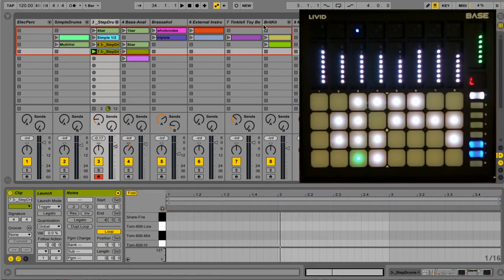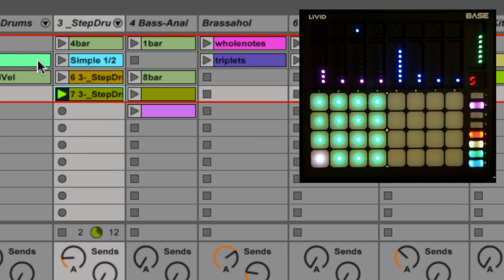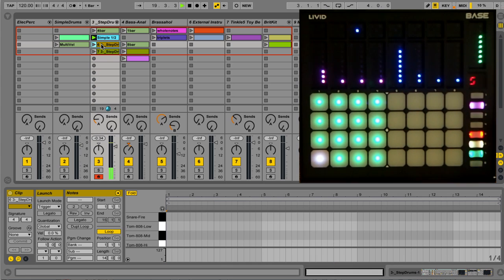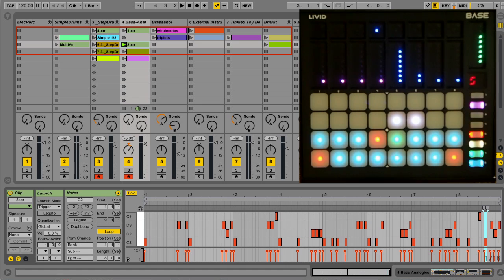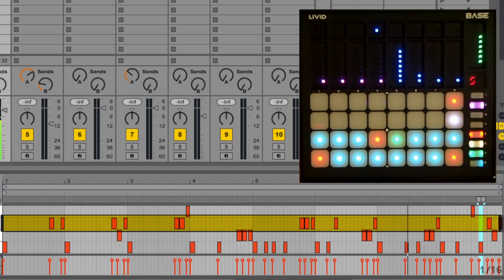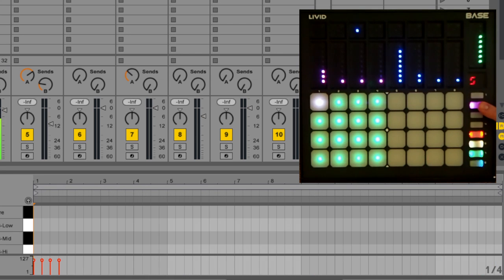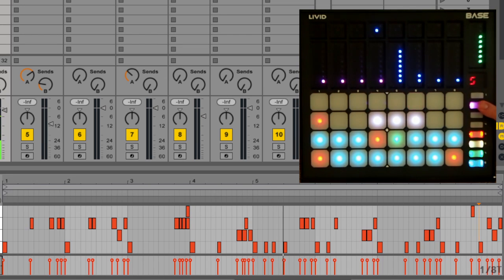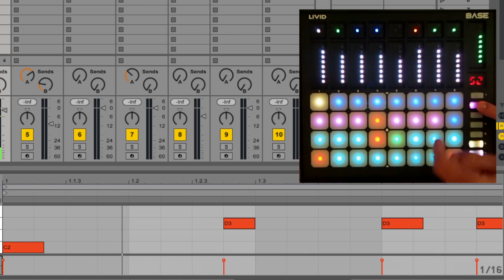The Sequencer: Ableton Live and BASE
The new Livid Base Remote Script for Live 9.1 features a comprehensive sequencer and clip editor.